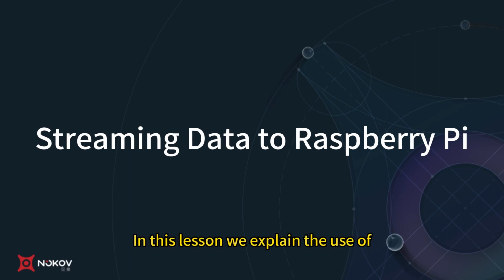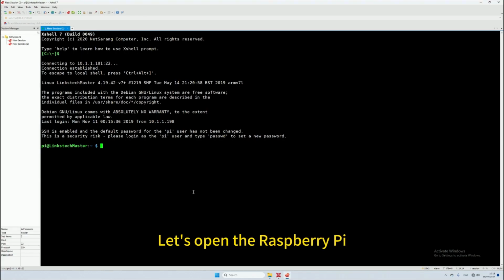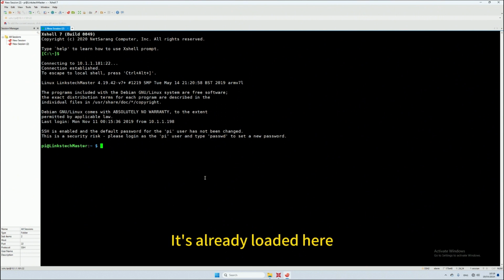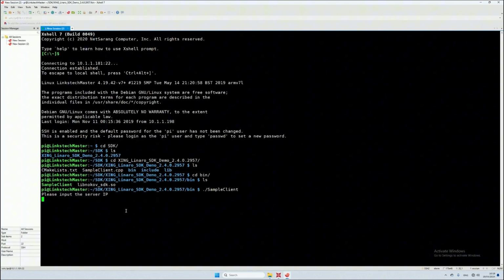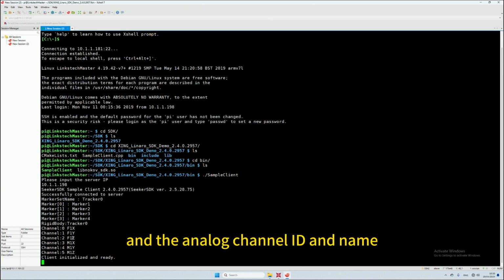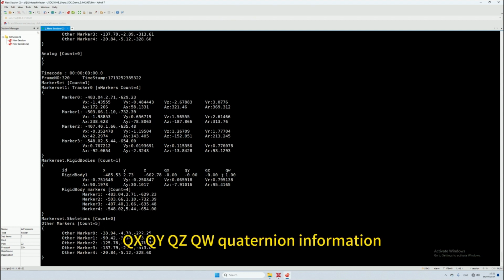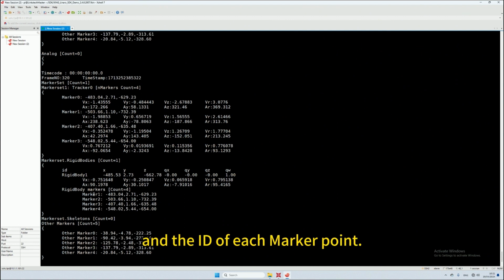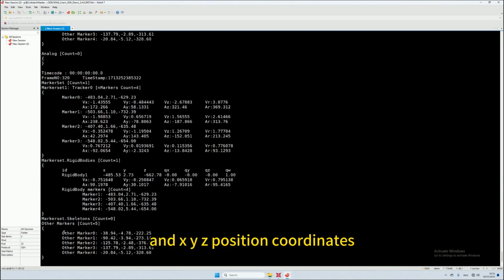XINGYING 3 Tutorial - Streaming Data to Raspberry Pi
Learn how to connect and transmit motion capture data from NOKOV XINGYING 3 to a Raspberry Pi using our SDK tools in this video.